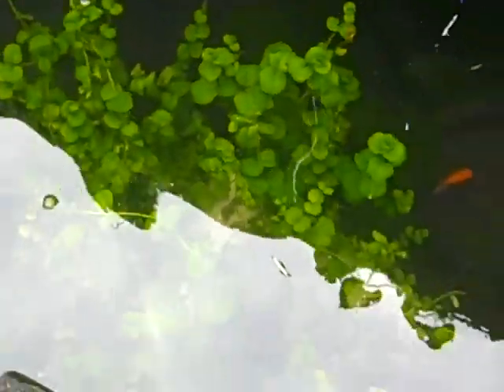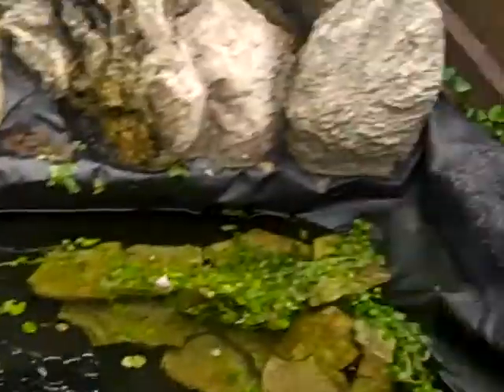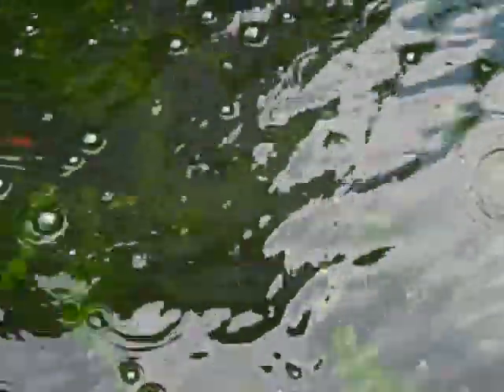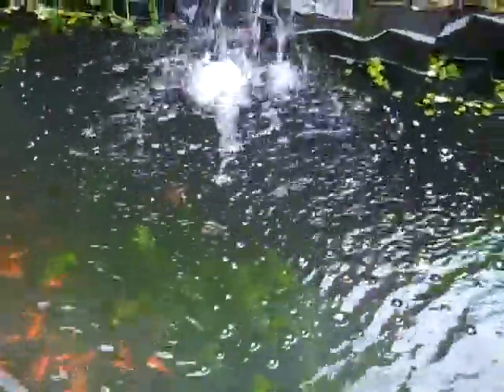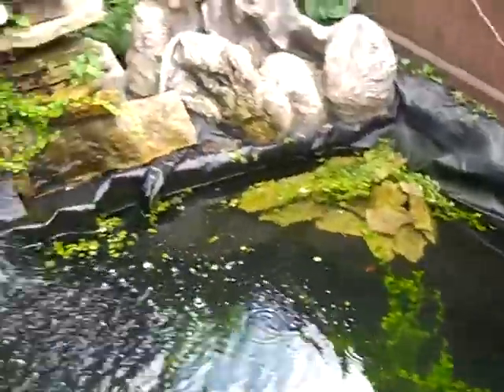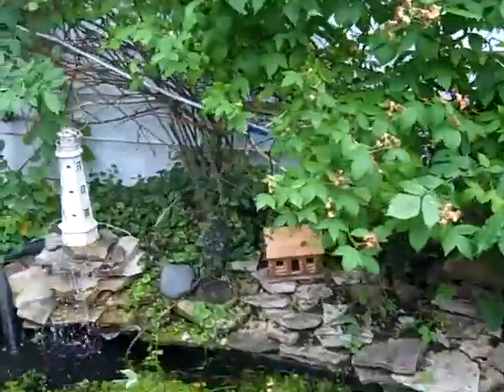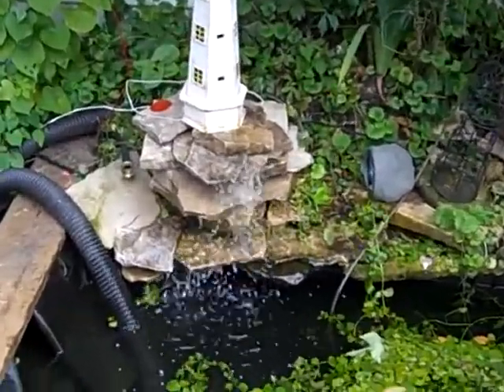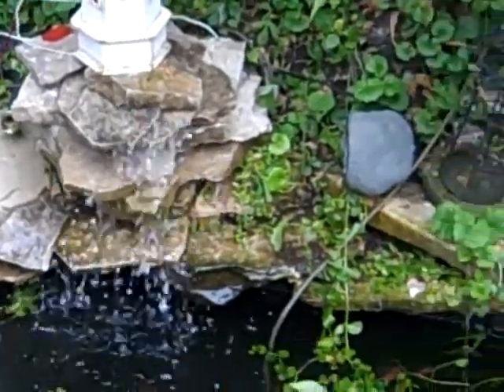Pondscape - 2010 - Creeping Charlie Plants & Water Fall Update